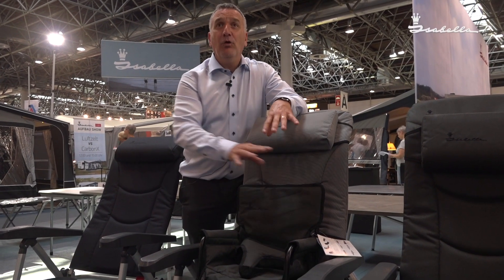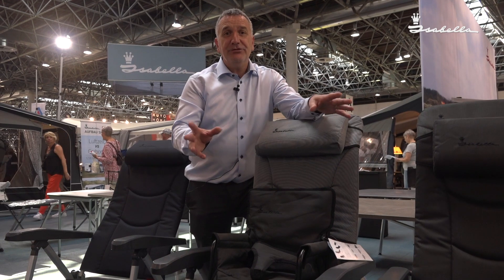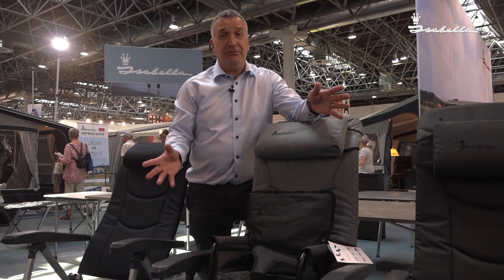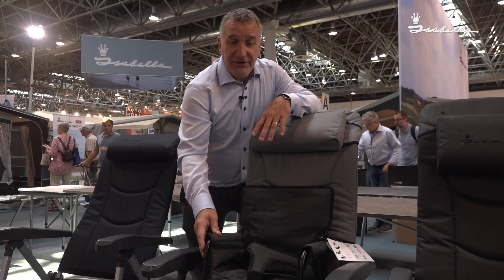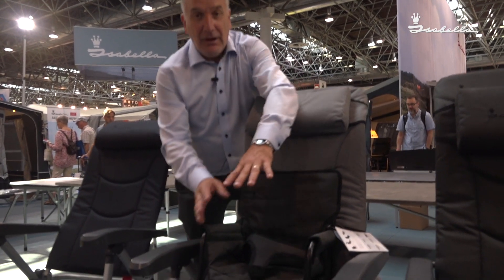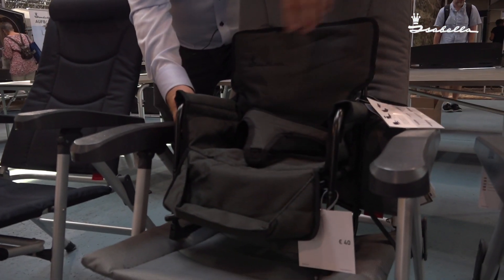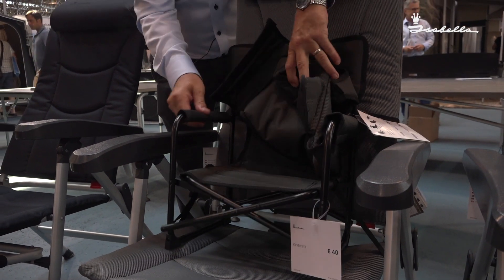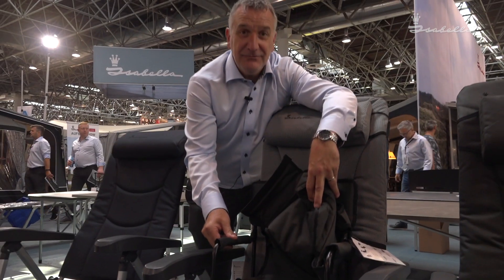Isabella Awnings - Mini chair (English)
Steve Biggs from Isabella talks about the Isabella Mini chair.

This foldable chair has been developed for children and can be mounted on all Isabella chairs. The chair is fitted with click-closure straps. The detachable cushion insert makes the seat suitable for children aged from around 8 months (or as soon as the child is able to sit up), up to the age of 5. The chair folds up for ease of storage.